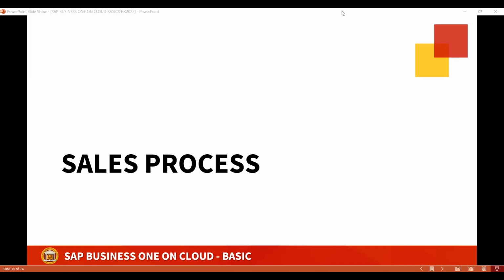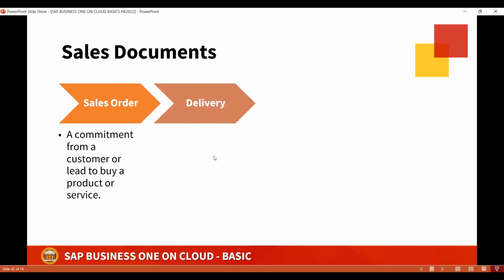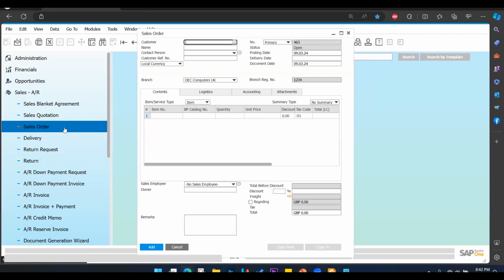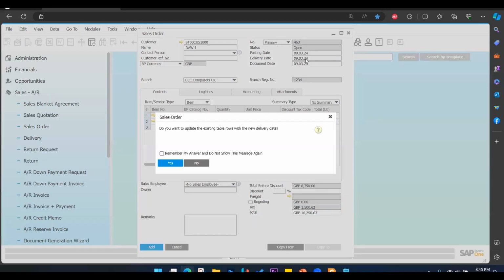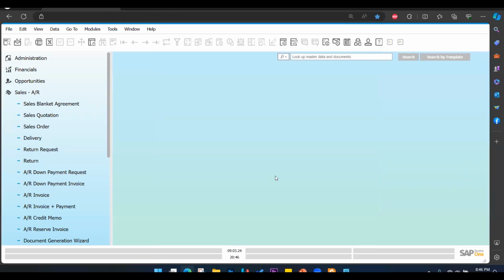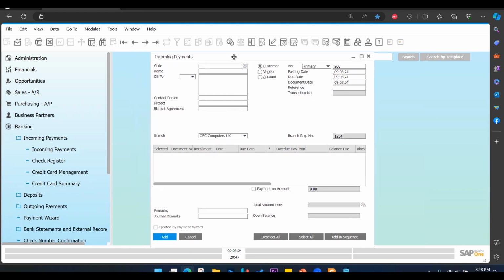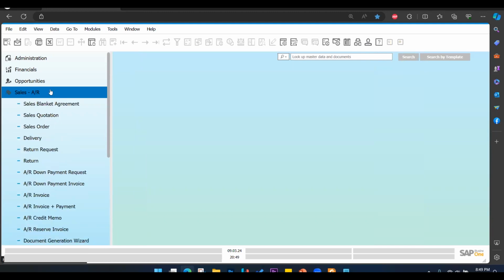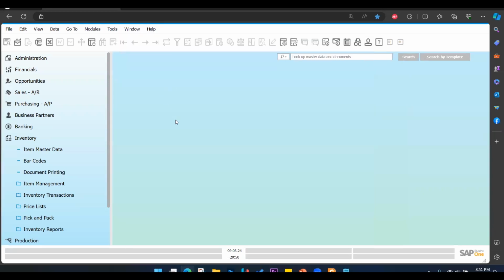SAP P3 SALES PROCESS